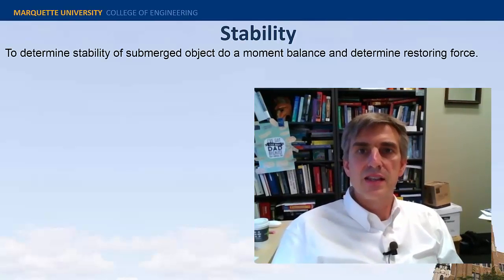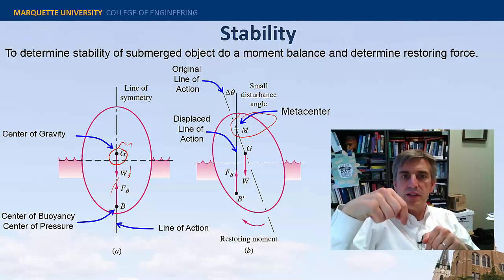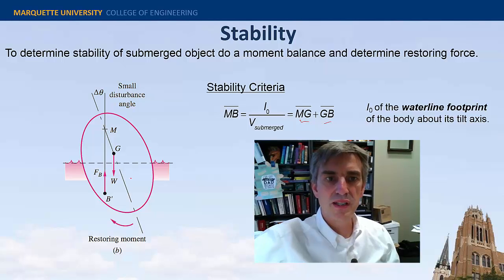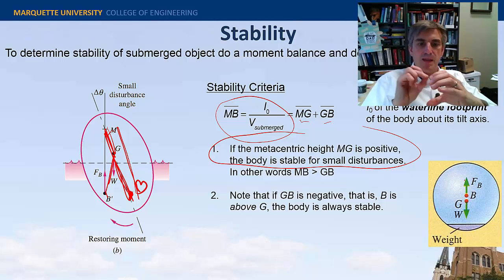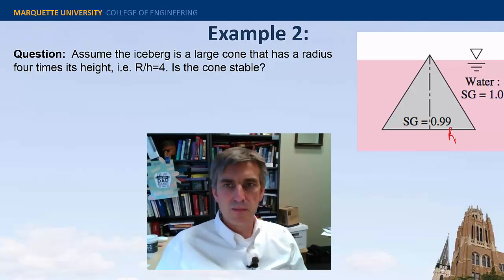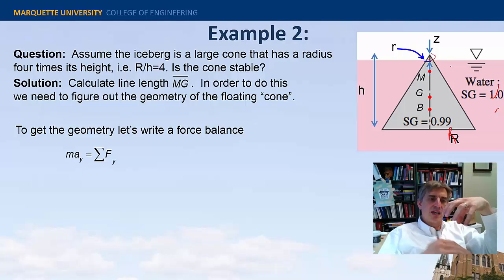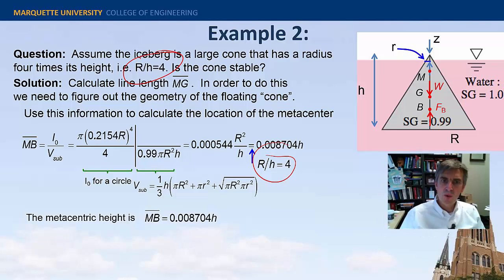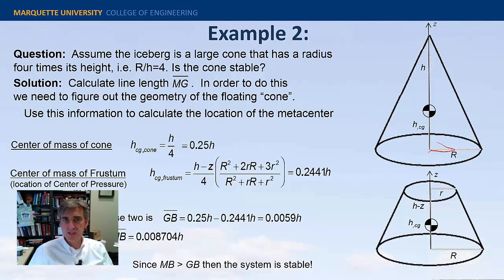Stability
This is part of the FE review and fluid mechanics classes at Marquette University.